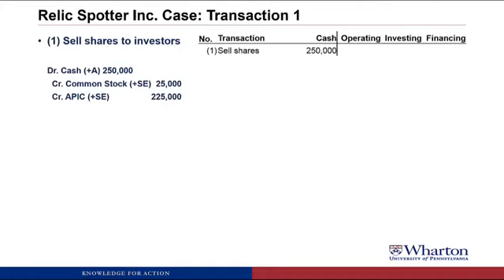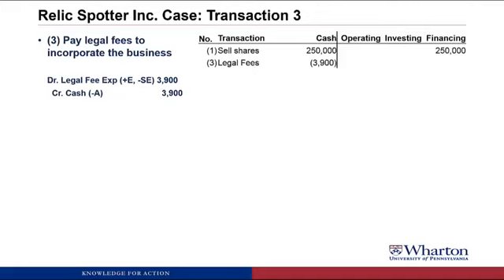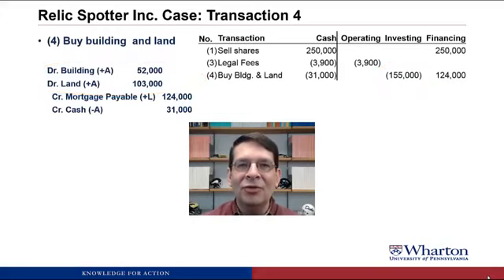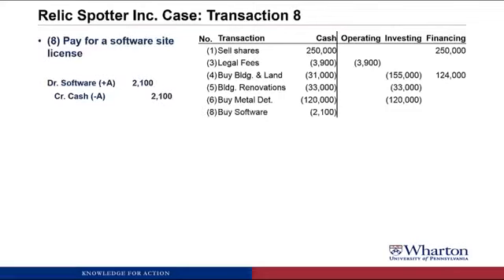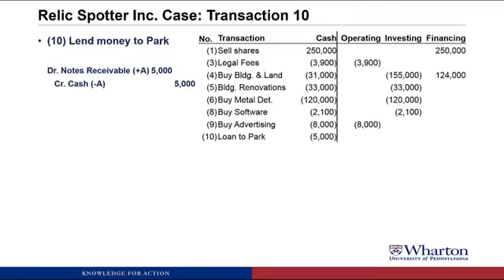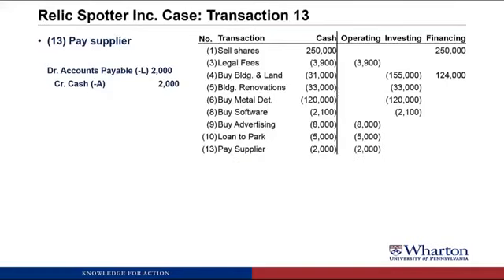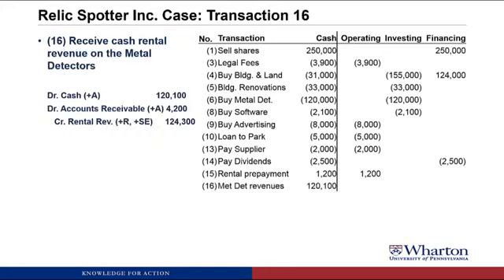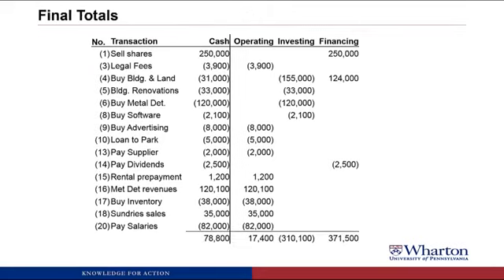An Introduction to Financial Accounting 3 2 Relic Spotter Case V